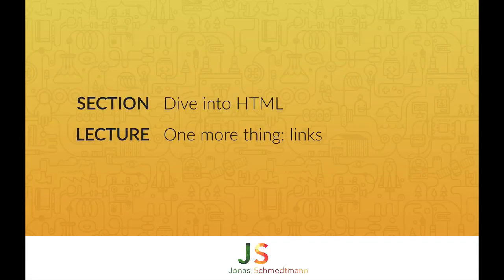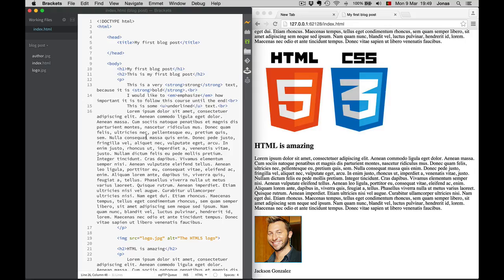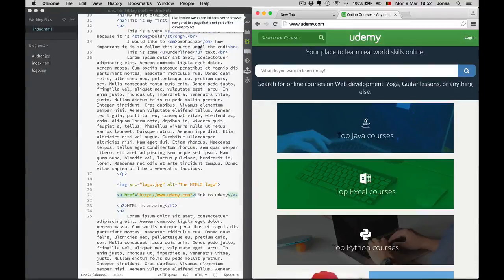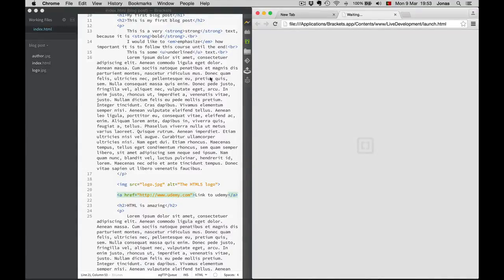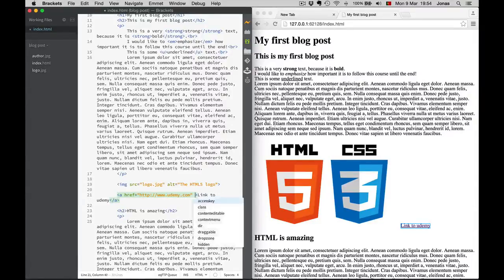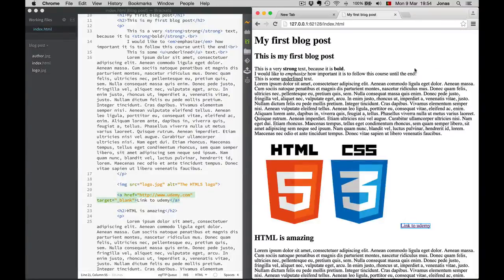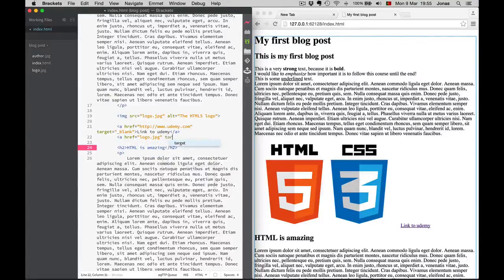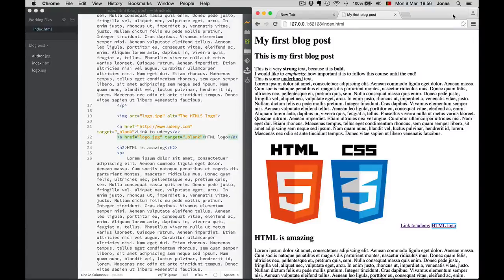15 Build Responsive Real World Websites with HTML5 and CSS3